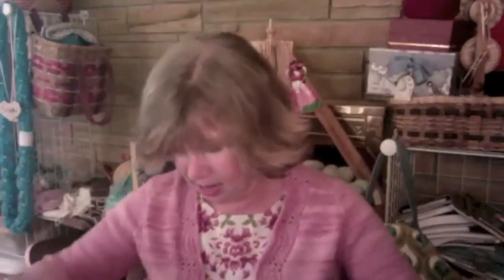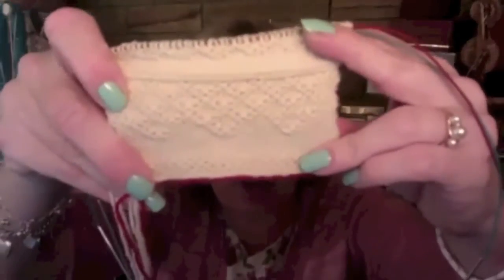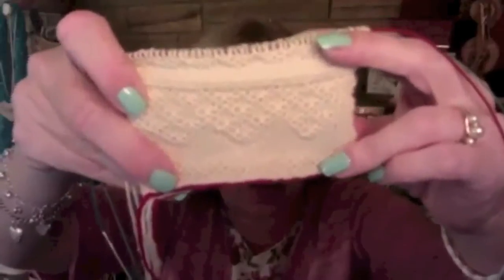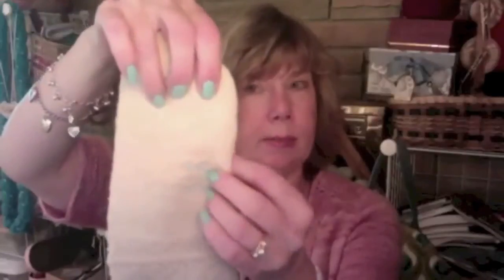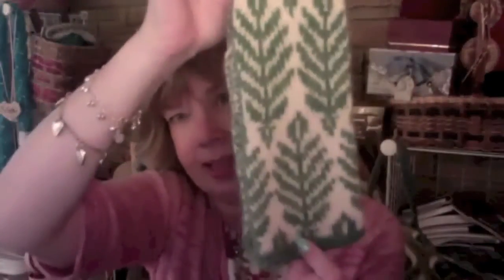Heartland Knits Episode 109 - Short and Sweet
Weekly knitting progress